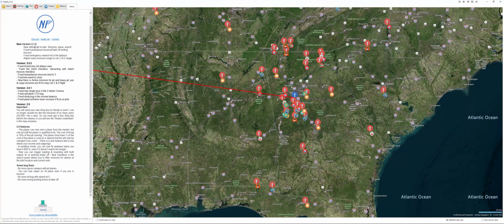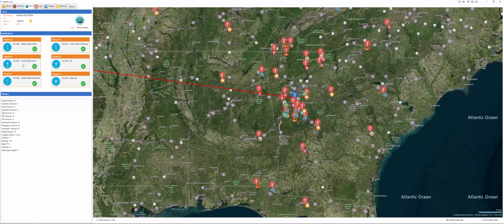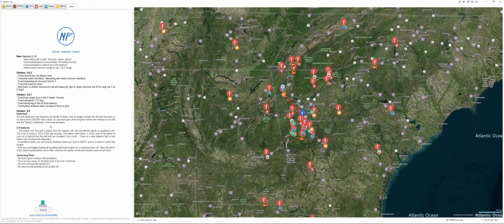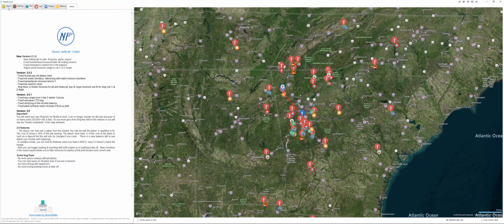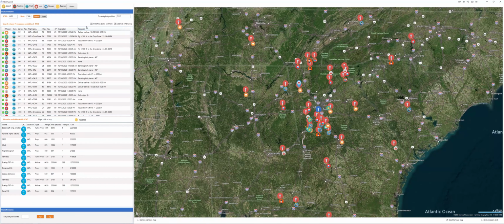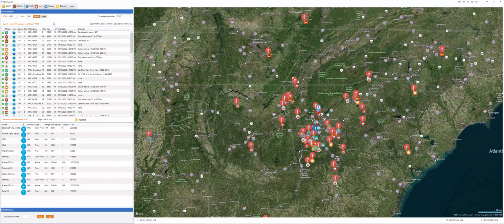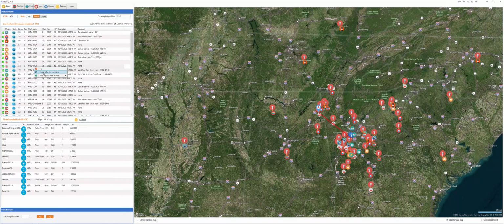NeoFly 2.x Adds a TON of New Features! Microsoft Flight Simulator 2020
Everything from commercial flights to humanitarian missions!  A definite must have upgrade!